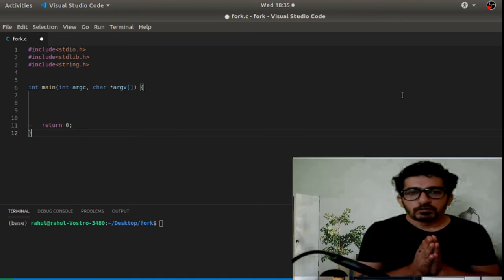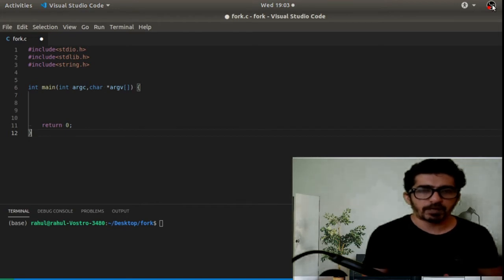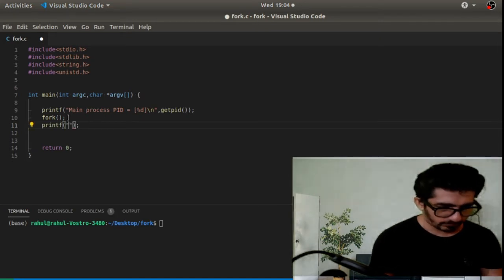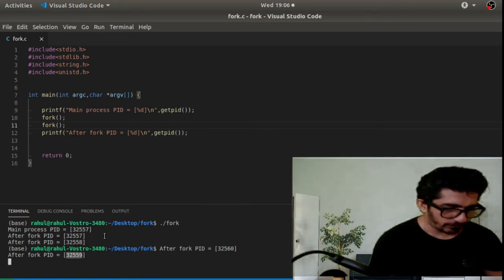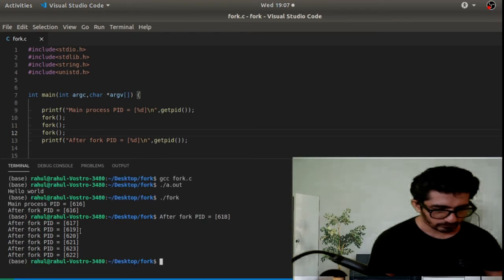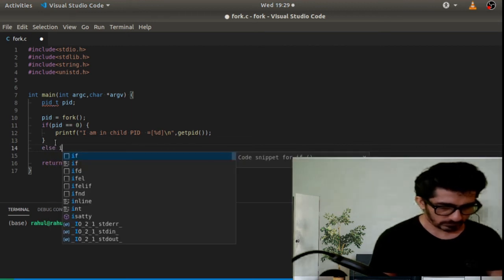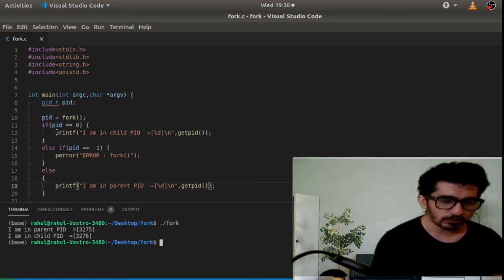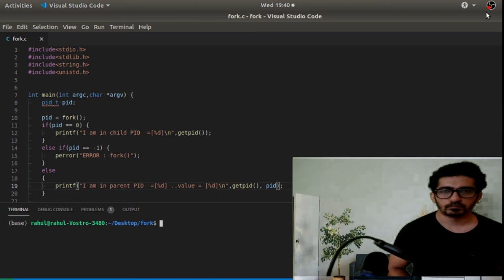Fork() System Call| Creating New Process | Duplicate Process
In order to create the new process from the parent process that is exactly duplicate of the parent process ,then we use fork()  system call

It is very helfput for doing the process management in our application at runtime.

EV